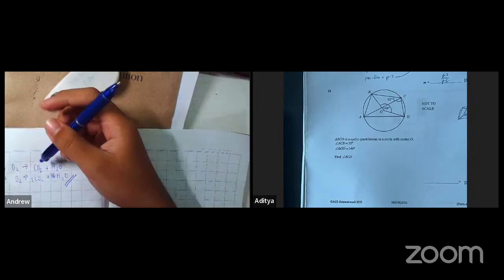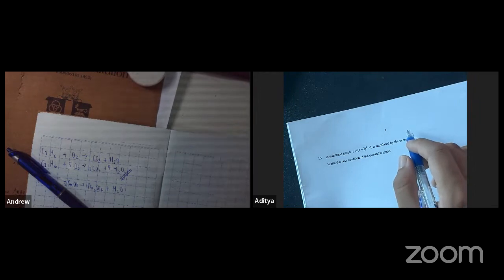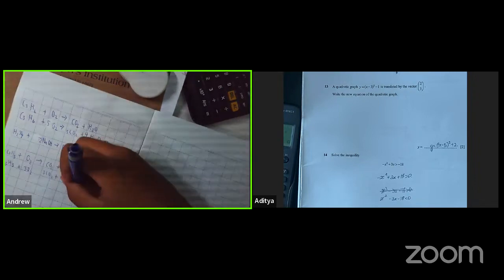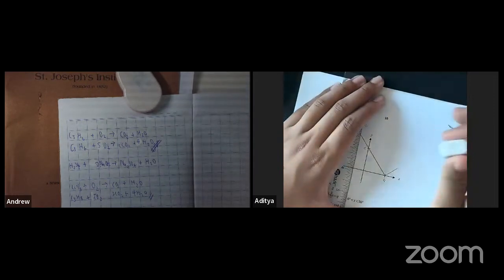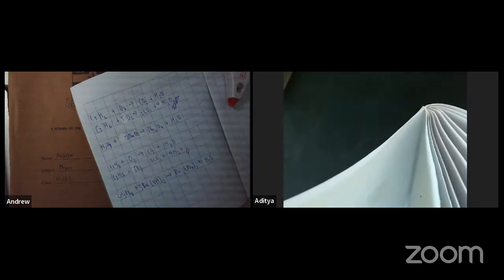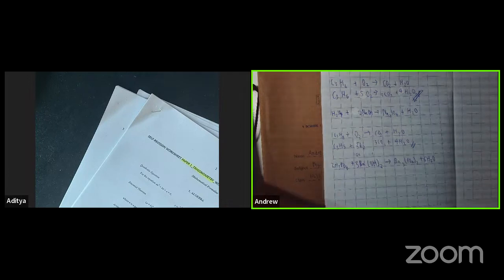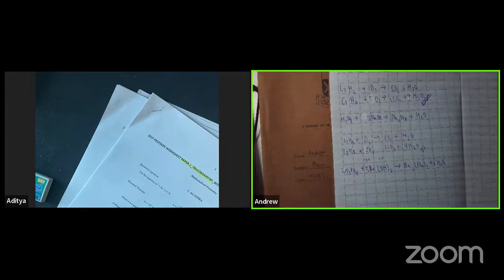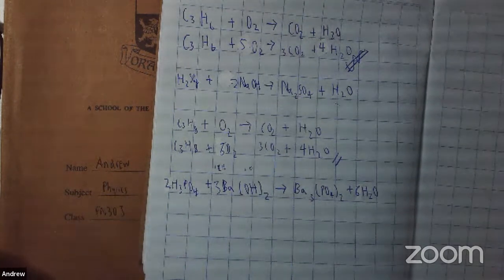2023/06/15 Thu b